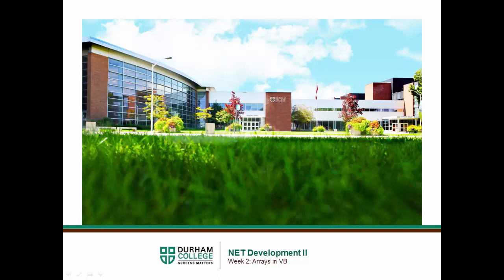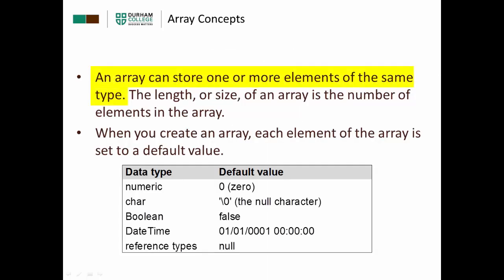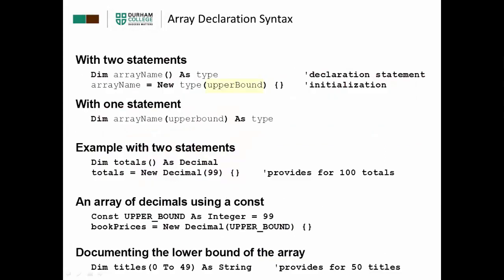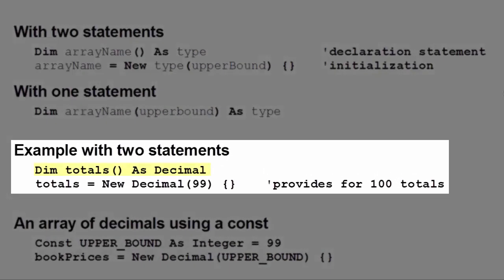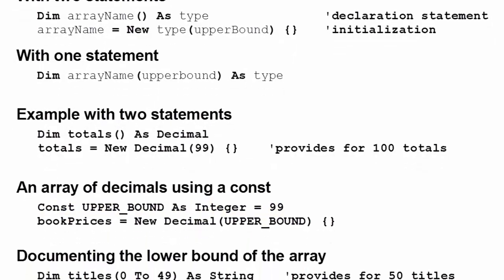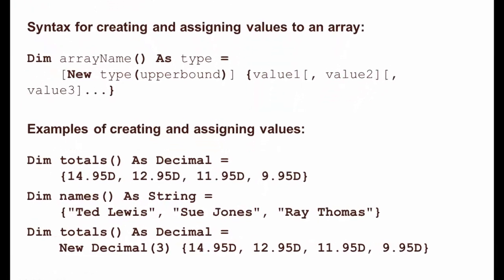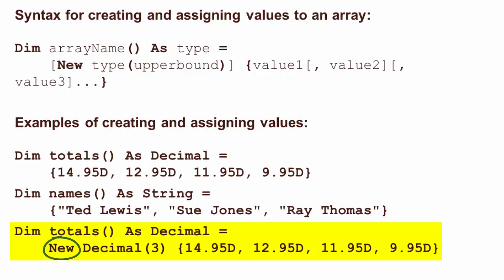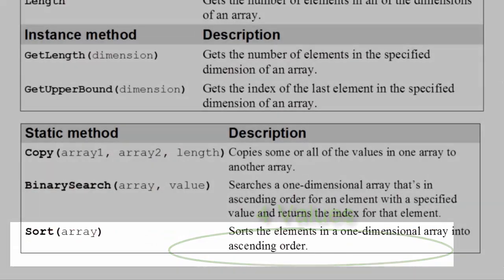Arrays in VB Part 1: Array Concepts